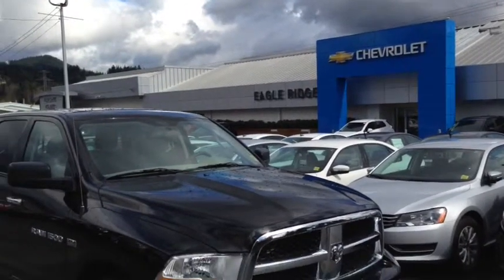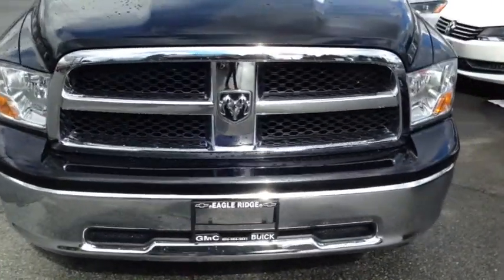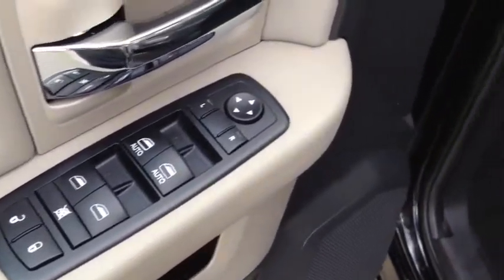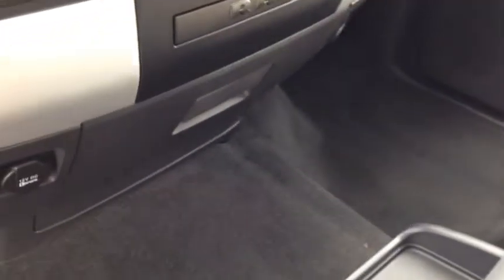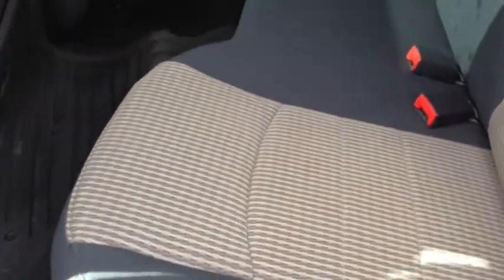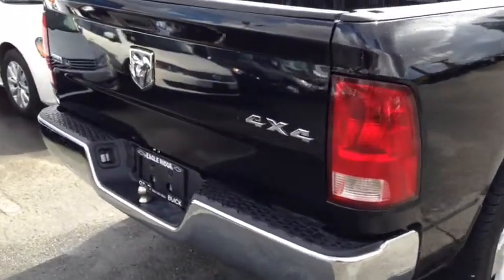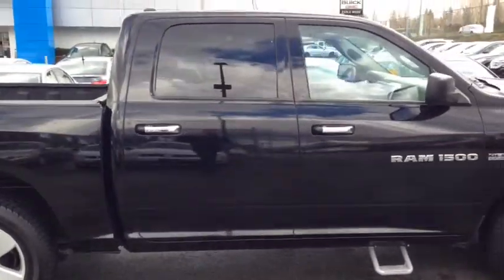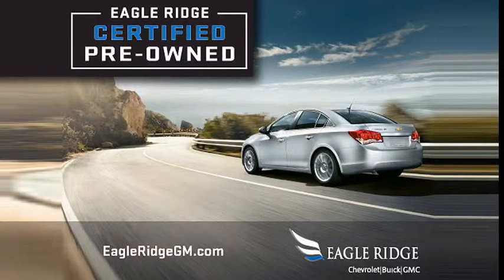2012 RAM 1500 SLT HEMI V8 for sale at Eagle Ridge GM in Coquitlam, BC V3E 1K9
Eagle Ridge Certified Pre-Owned 4 door, 6 passenger truck with 4WD, a 5.7L HEMI V8, automatic transmission, cruise control, A/C, sunroof, keyless entry, cloth interior, alloy rims, bed liner and lots more. Call today!

Over 600 new and used vehicles on the lot right now!

Come for a test drive at 2595 Barnet Highway in Coquitlam, BC! Video by Chris Kaufman